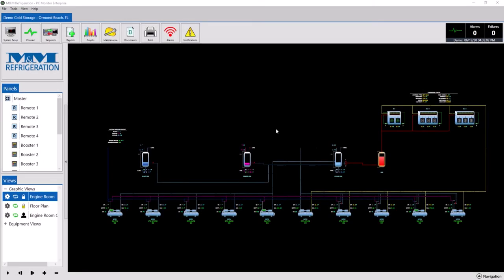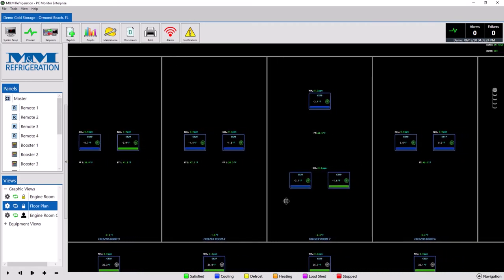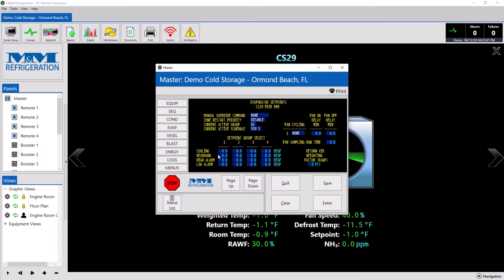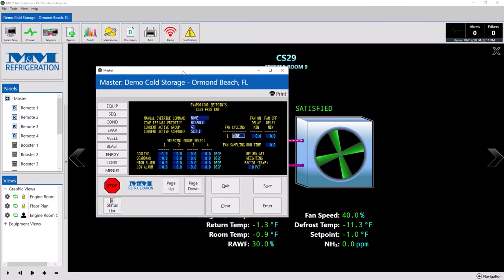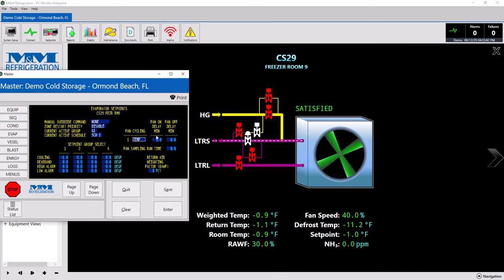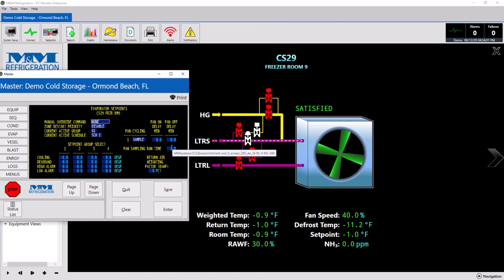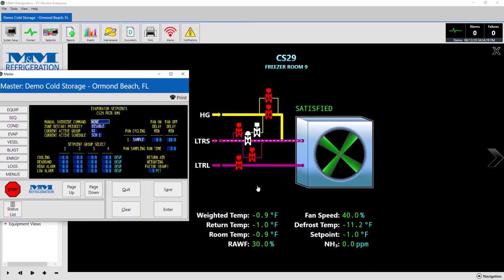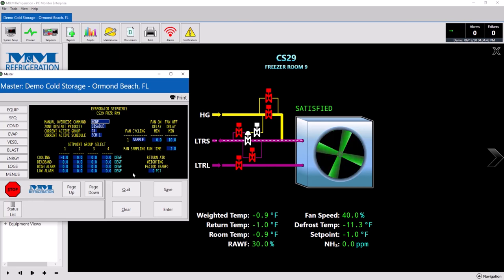How to Configure Evaporator Fan Cycling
Evaporator fan cycling is a great way to keep on top of zone temperatures while minimizing the required energy usage.
M&M controls offer different methods of fan control to fit the needs of each room, here are the basics on what each of these cycling modes mean and how to use them to your advantage.